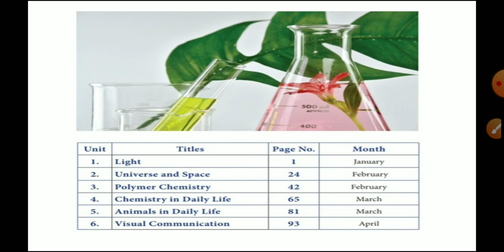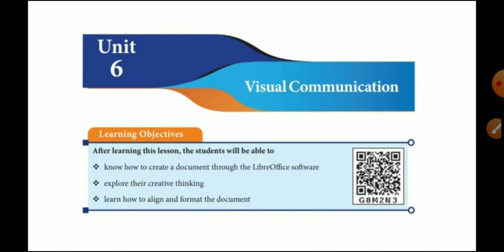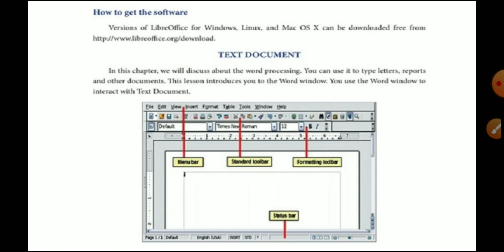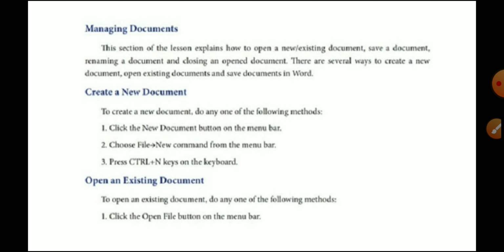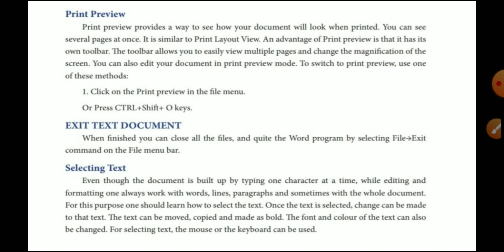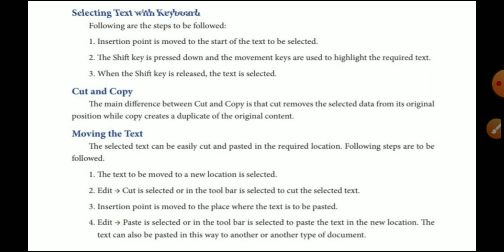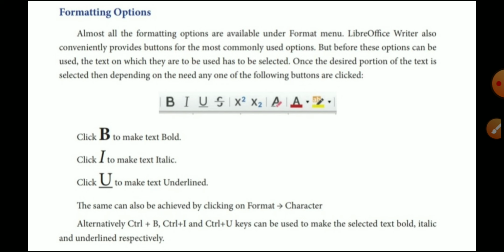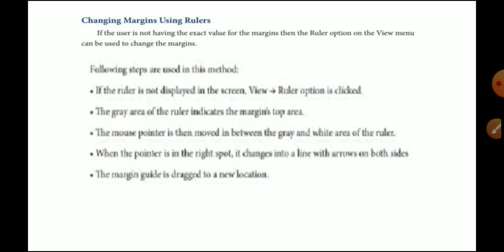7th Std | Science | Unit - 6 | Visual Communication